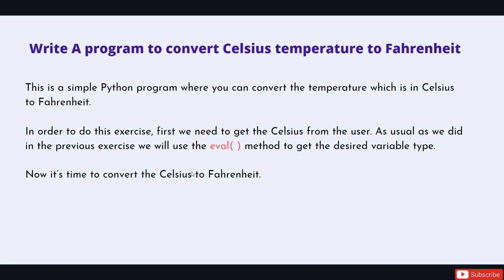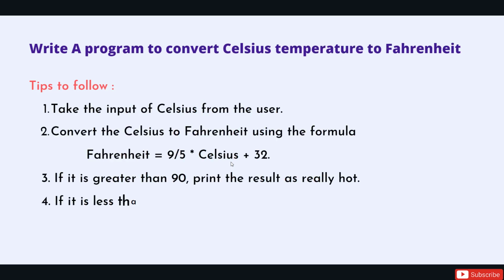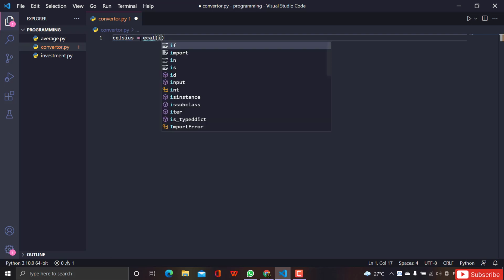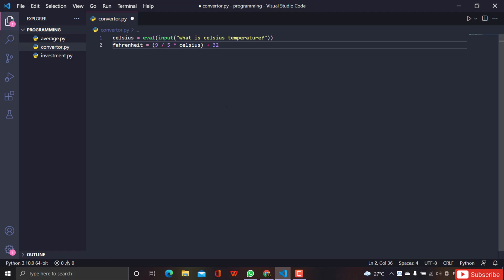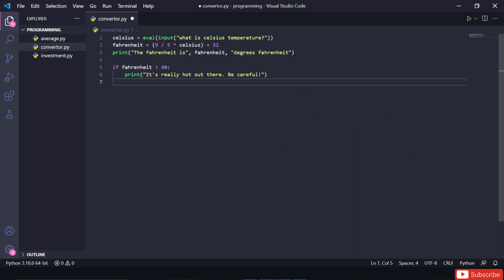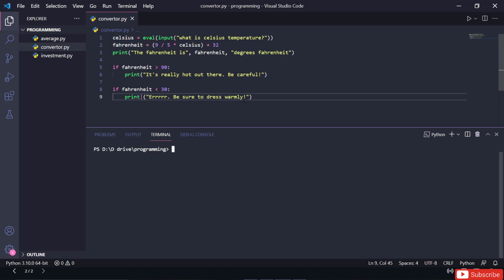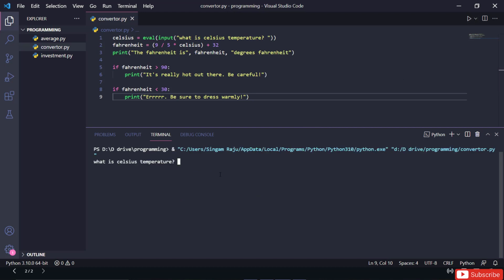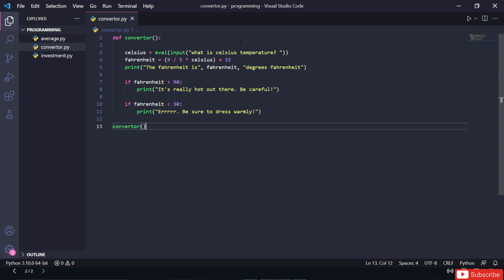How to convert Celsius to Fahrenheit | Python exercise #6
This is a simple Python program where you can convert the temperature which is celsius to Fahrenheit.

In order to do this exercise, first, we need to get the celsius from the user. As usual, as we did in the previous exercise we will use the eval method to get the desired variable type.

Now it’s time to convert the Celsius to Fahrenheit.
Tips to follow :
Take the input of celsius from the user.
Convert the Celsius to Fahrenheit using the formula - Fahrenheit = 9/5 * celsius + 32.
If it is greater than 90, print the result as really hot.
If it is less than 30, print the result as extreme cold.